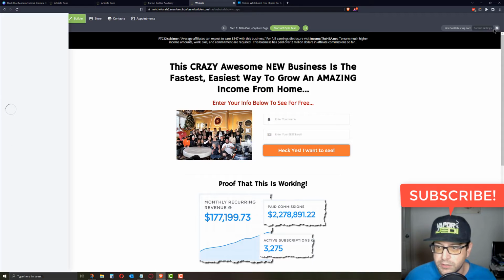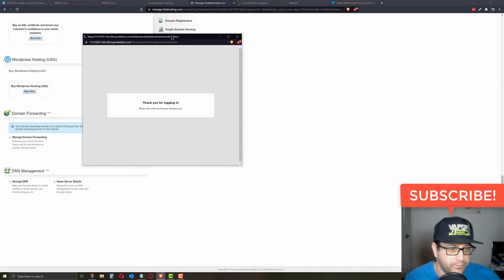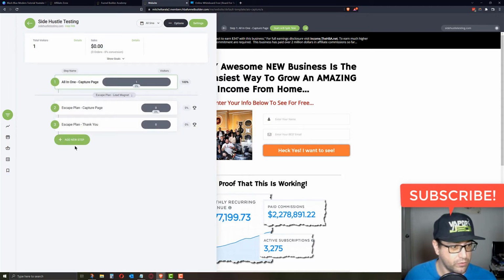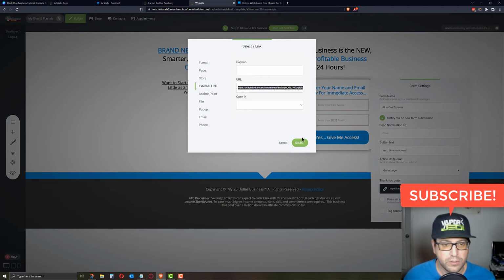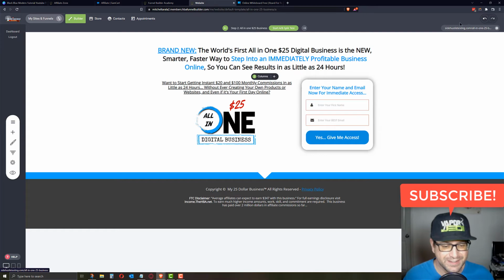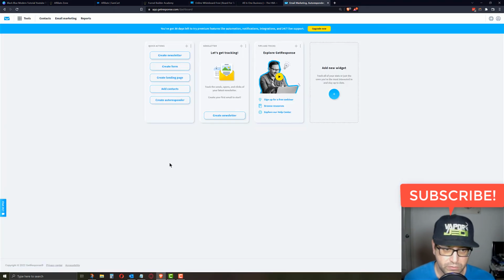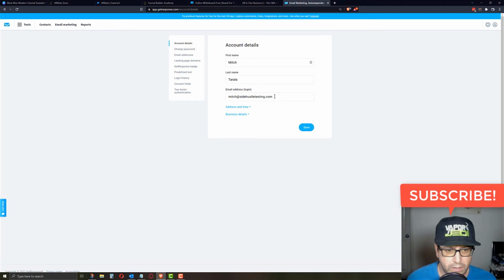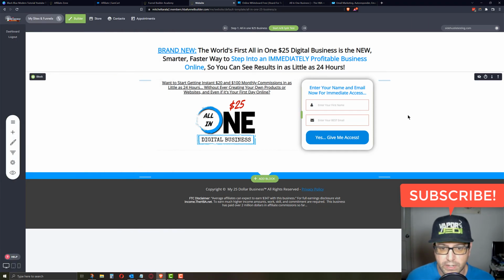Turn $25 Into $100k/yr in 12 Months (DAY 2): Best Way to Make Money Online in 2022!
Get Your Domains With Email

In this video we connect our new domain to the funnel builder, we set up our funnels using the funnel builder my recommended template to get started with. Then I show you how to set up your GetResponse account and connect it to your funnel. I also cover testing your funnels to make sure everything works properly.